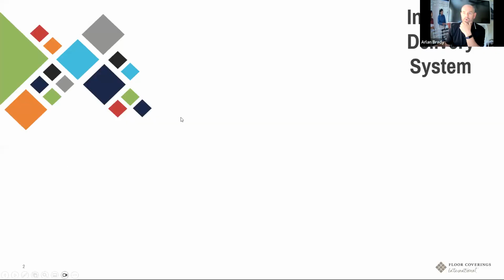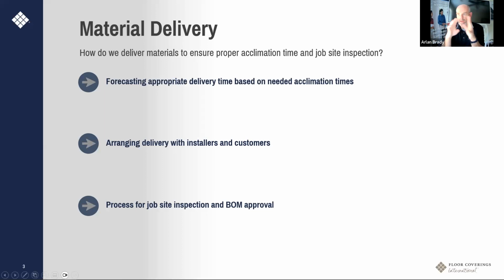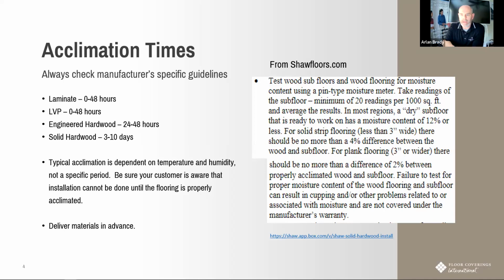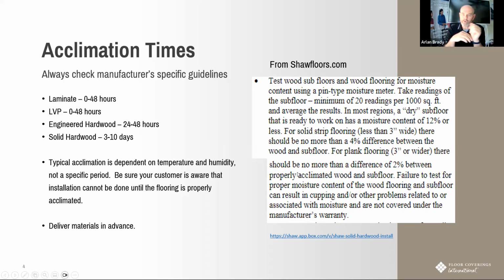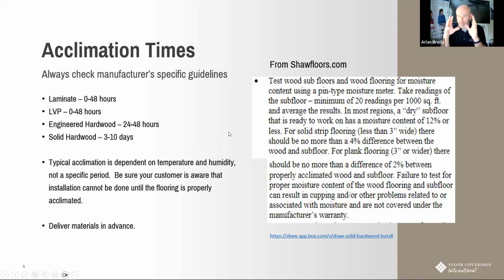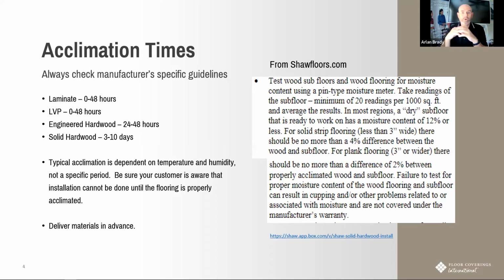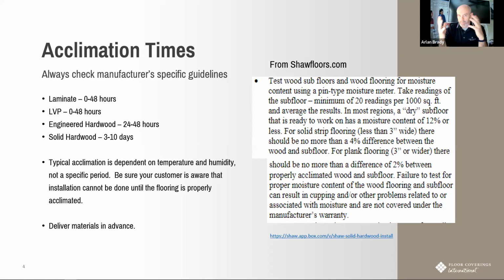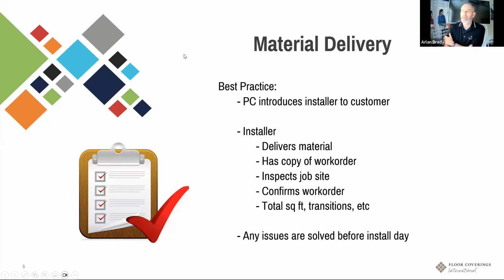BC PROD 06 Material Delivery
Production Material Delivery